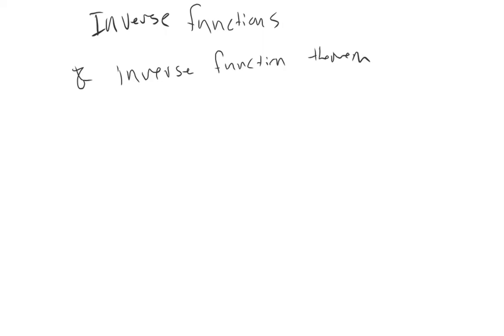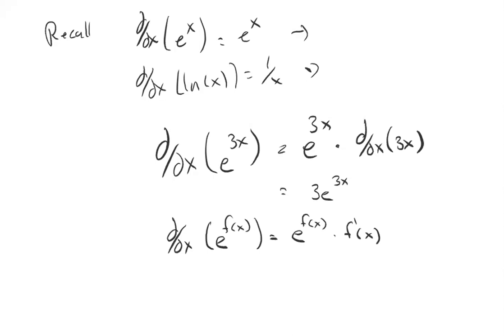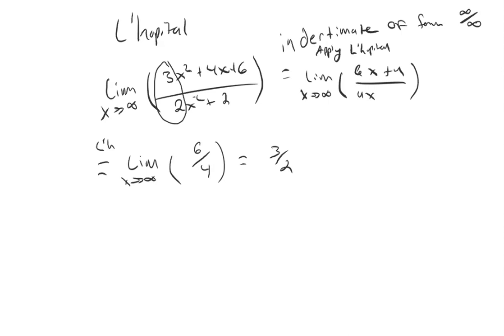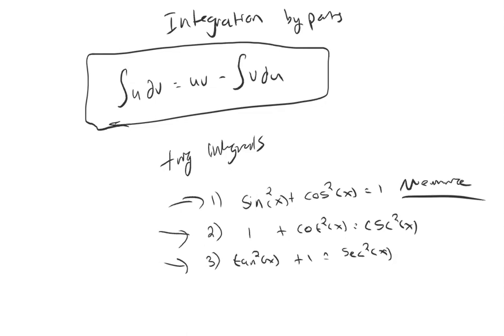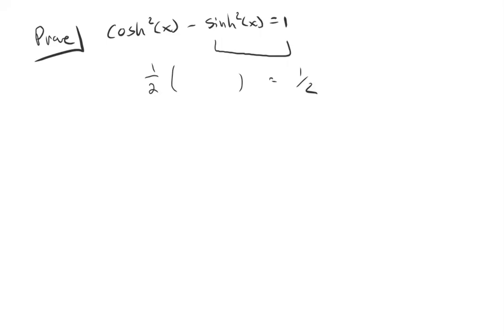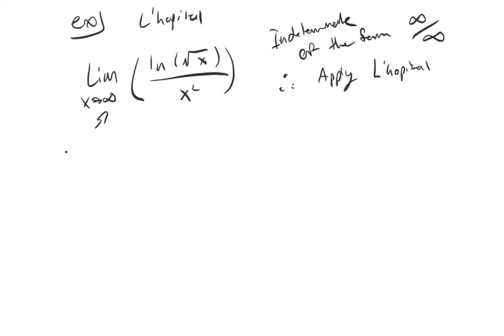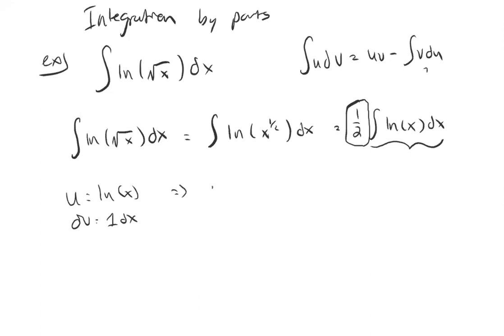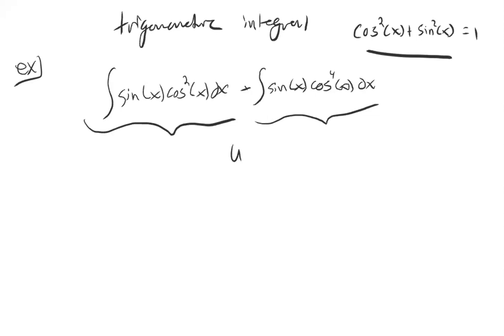Pre-exam review, hyperbolic functions, integration by parts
Just a broad strokes review of the material for the upcoming exam. Also went into a little bit of specifics with hyperbolic functions and what kind of proofs you can expect.